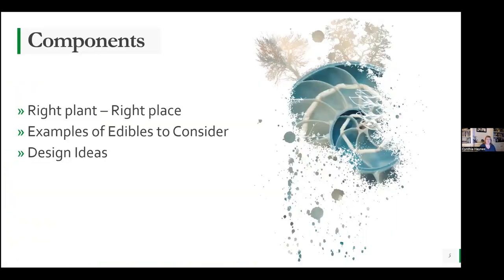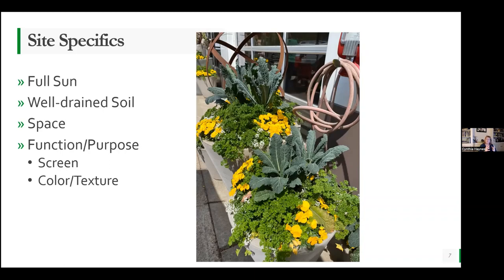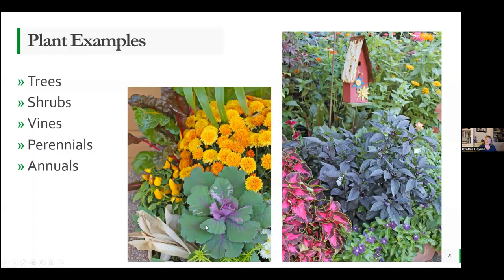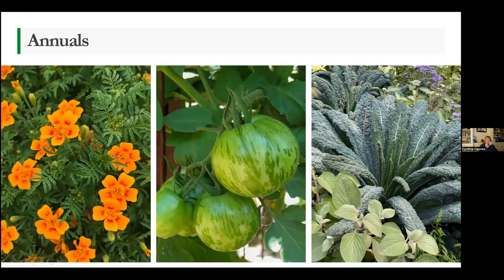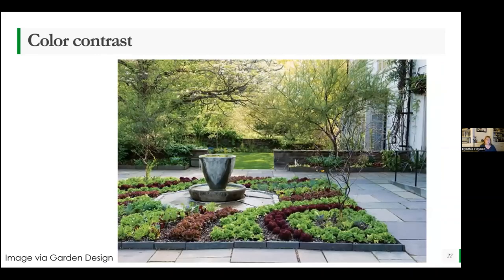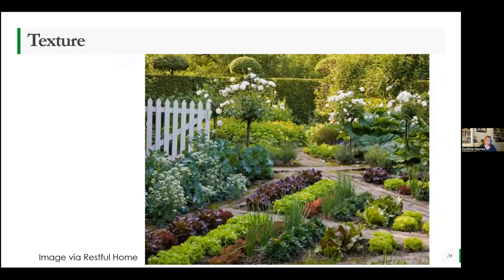Home Gardening Webinar 2023: Edible Landscaping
We are joined by Dr. Cindy Haynes, Professor in the Department of Horticulture at Iowa State University to talk about ways to take your landscape from pretty to productive.

If you want to support our program and scholarships for future Master Gardeners, visit the Iowa State University Foundation

This institution is an equal opportunity provider. For the full non-discrimination statement or accommodation inquiries, go